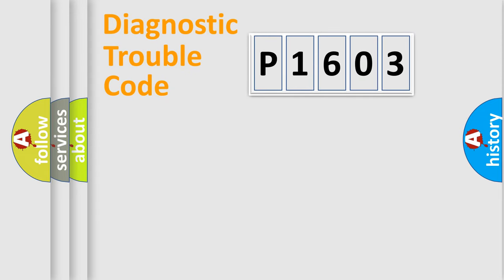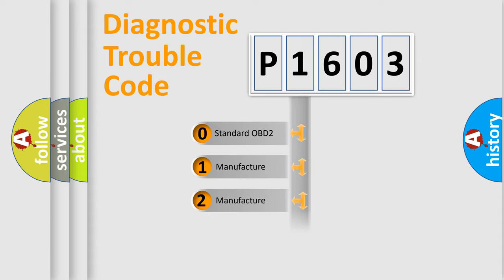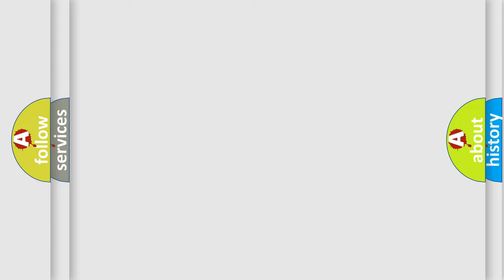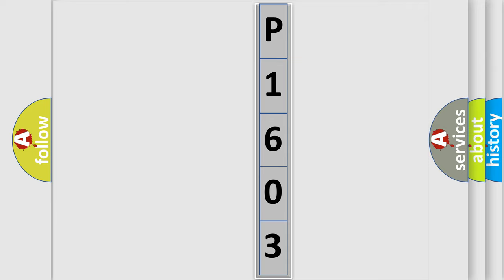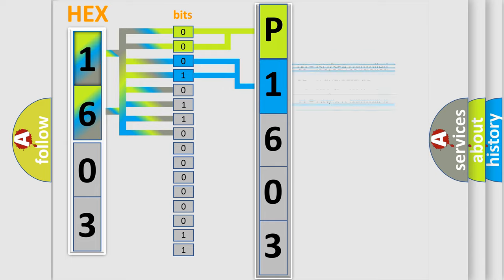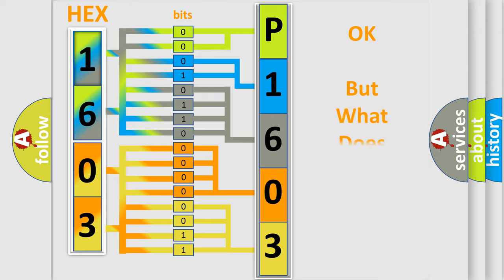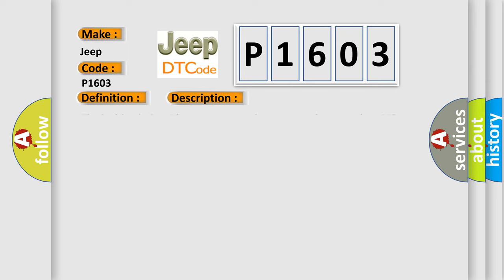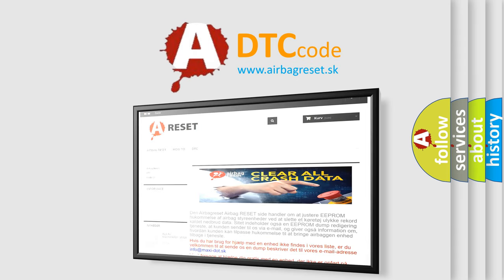DTC Jeep P1603 Short Explanation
Contents:
0:21 Basic DTC analysis according to OBD2 protocol standard.
1:48 Insight into programming
2:58 A diagnostically understandable description of the Diagnostic Trouble Code
3:05 Basic error definition

Make:
Jeep
Code:
P1603
Definition:
Delivered Torque Signal Malfunction
Description: